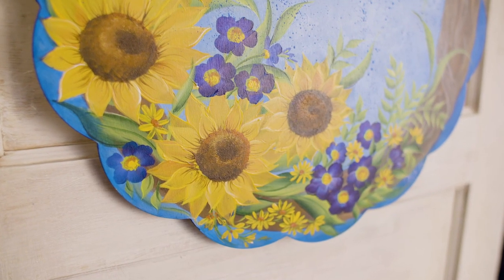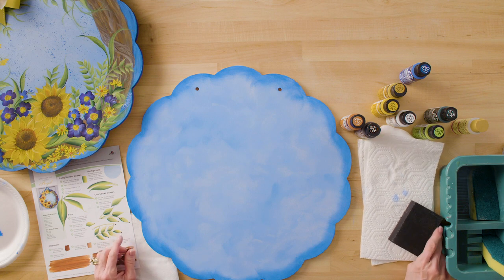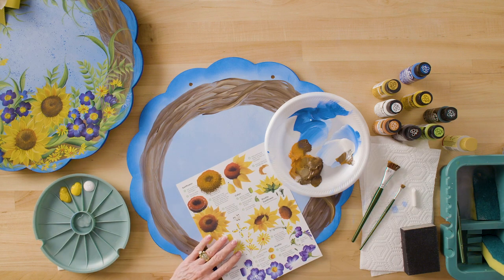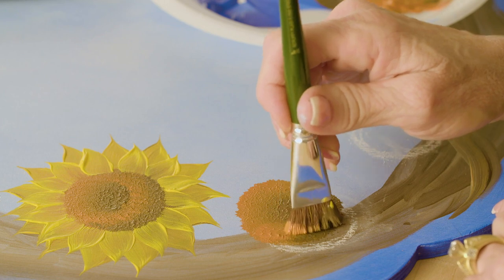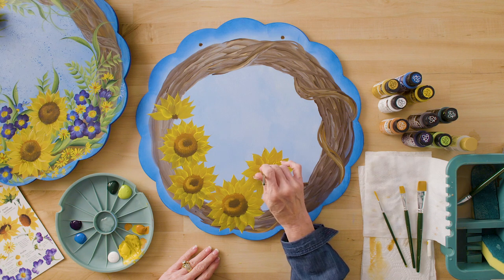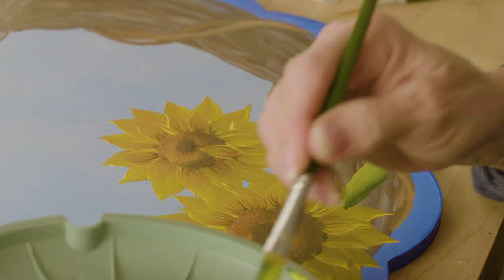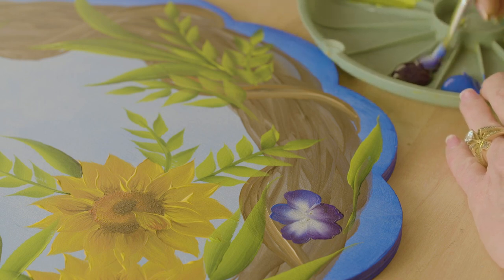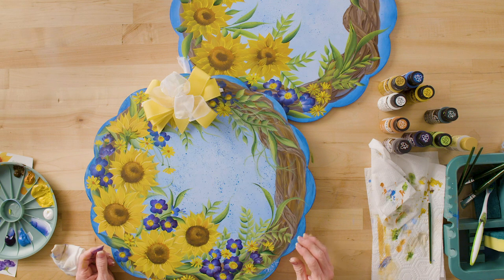Let's Paint - Donna Dewberry Wreath of the Month - August Sunflowers and Blue Blossoms Wreath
Donna Dewberry, creator of the FolkArt One Stroke technique, takes us step-by-step through the learn-to-paint process teaching how to paint a variety of designs on decorative wood wreaths using a brand new Let's Paint kit that complements the monthly series of educational videos.

To learn more about the Let's Paint Wreath of the Month kit contents, our educational learn-to-paint series and more,

With this program, viewers not only learn painting techniques, but will stay on trend with painted door decor and front porch signage for their home. Each month a variety of design elements will be taught including: flowers, leaves, actual wreath bases, and embellishments. The paint techniques to apply the backgrounds and finishing techniques for each wreath will also vary.

August's round wreath surface features grapevine wreath and striking sunflowers.

- To learn more about the Wreath of the Month kit contents, our educational learn-to-paint series and more,